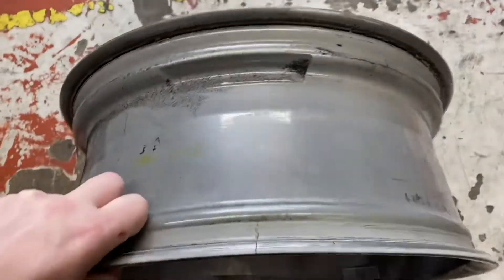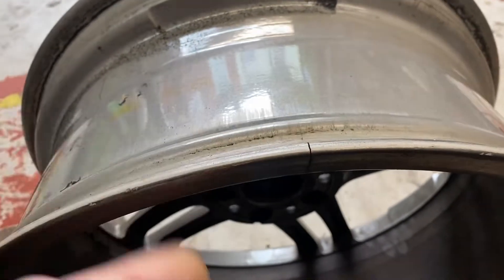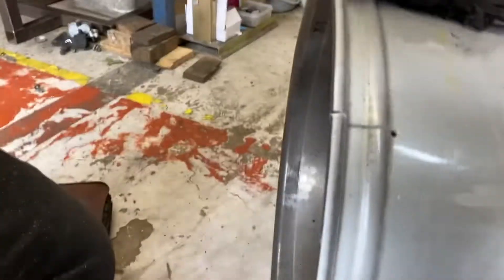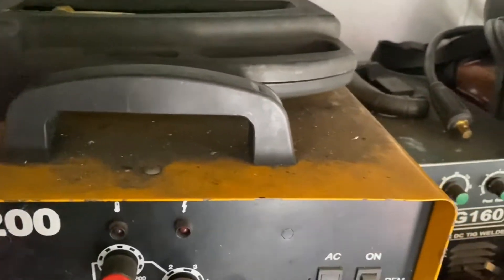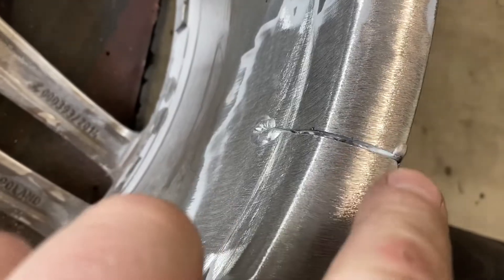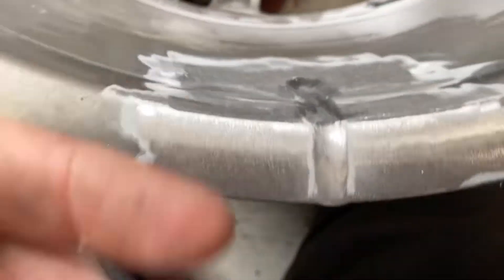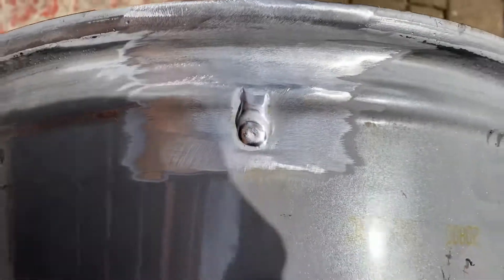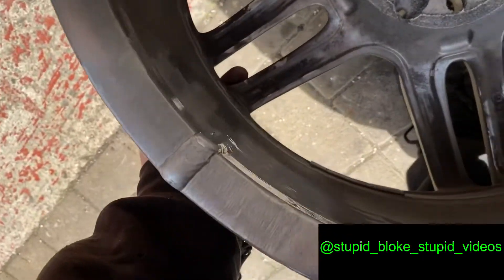Alloy Wheel Welding / Cracked Alloy Wheel Repair (Aluminium TIG Welding)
Quick step by step guide of welding an alloy wheel. Sorry no proper welding footage. (Using cheap Chineese single phase TIG)

A weld on an alloy is always gonna be a weak spot due to the way aluminium behaves with heat, but I do a lot of these and I’ve never had one come back cracked again apart from rare occasions where it’s obviously been physically hit hard again. What I didn’t show on this video is that I do multiple passes, before adding any material I have the wheel preheated with the torch and welded with parent metal only to make sure of no inclusions. I’ve got my own techniques to stop the weld being a stress point as much as possible, but it is what it is. I do like to think that I do them to a better standard than 99% of other people out there welding rims, some that I’ve seen are horrendous and I’d never have let them out the door if I did them.